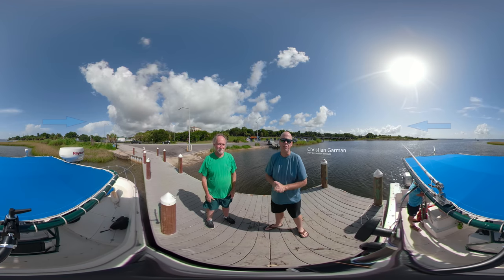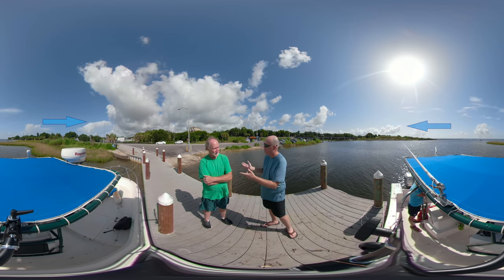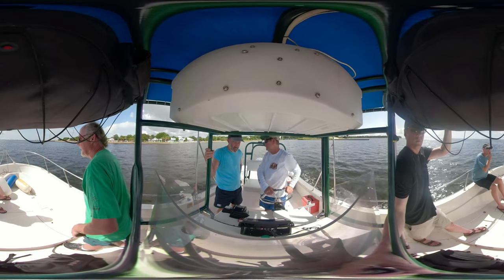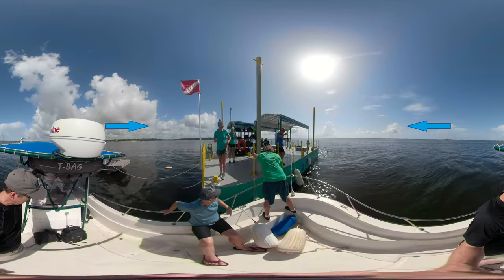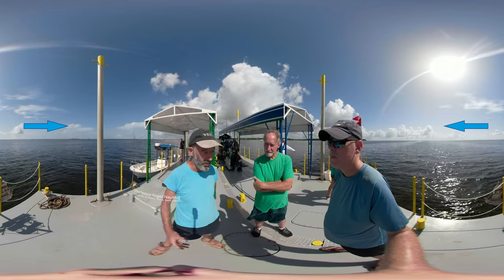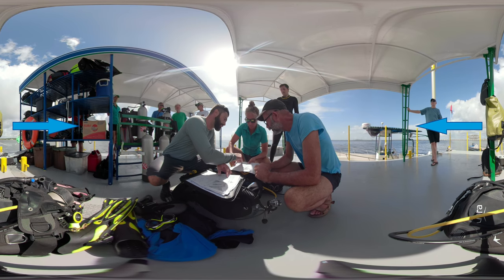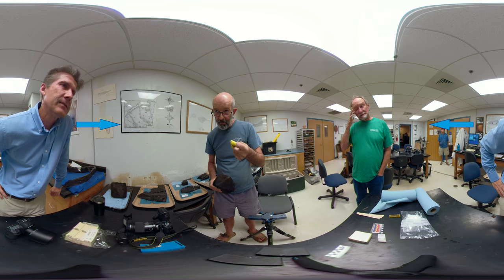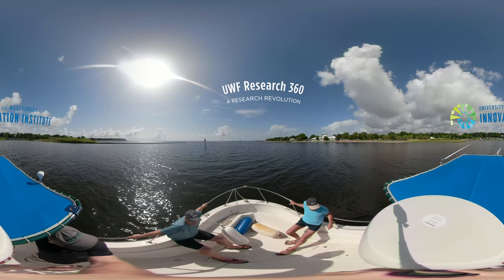UWF Research 360: Luna Shipwreck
Dr. John Bratten, Chair and Professor from the Department of Anthropology at UWF takes us to one of Don Tristán de Luna's shipwrecks in Pensacola Bay. Professor Nigel Nayling from the University of Wales is on hand too, taking wood samples from the historic vessel.

UWF Research 360: A Research Revolution is a video project produced by the Innovation Institute at the University of West Florida.  The goal of the series is to highlight research performed by UWF scholars in a new and innovative way.  The videos, all shot in a 360 format, create an immersive experience by putting the viewer in the middle of the action.  Whether it’s a tour of Deadman’s Island in Pensacola Bay, a trip to one of the historic Luna shipwrecks or any other video in the series, the viewer is dropped into the center of the action and has total control of what they see!